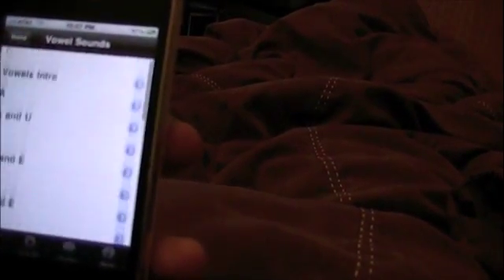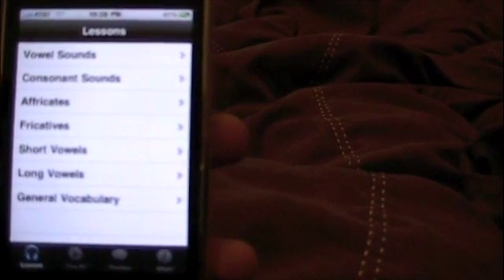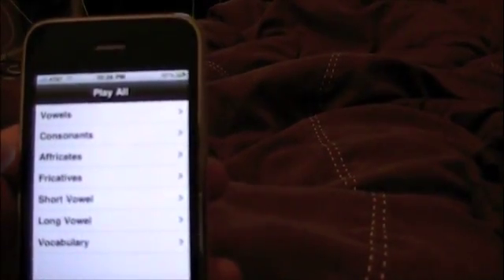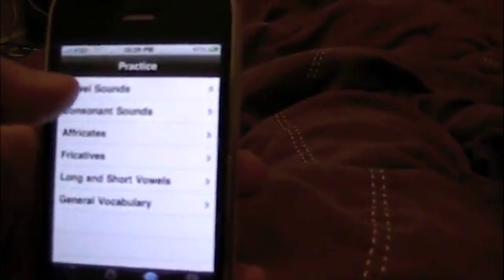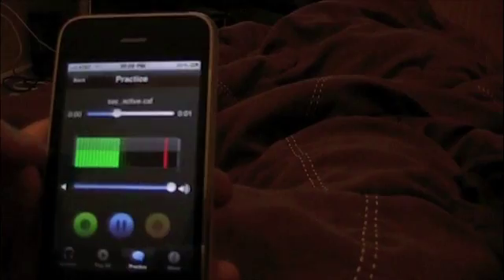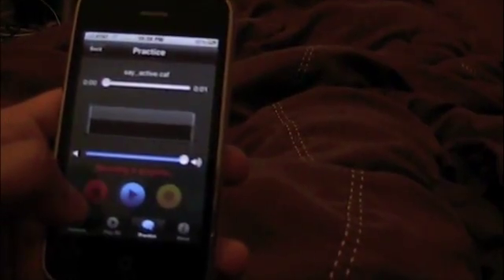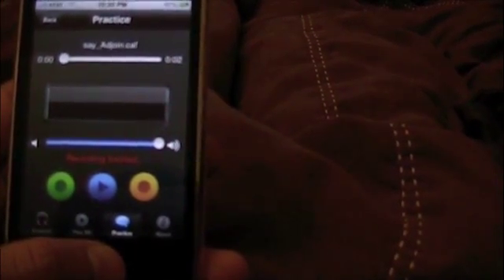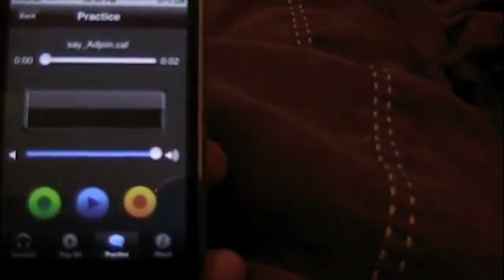BA_demo_update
Demo reference for Elance.